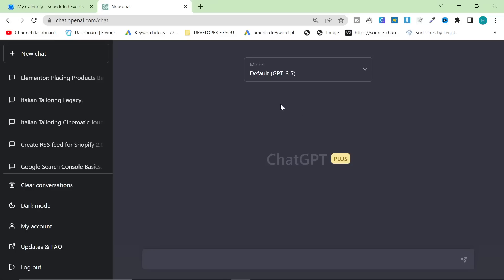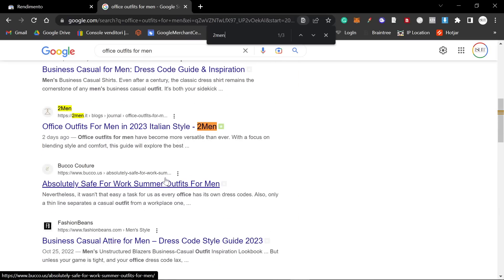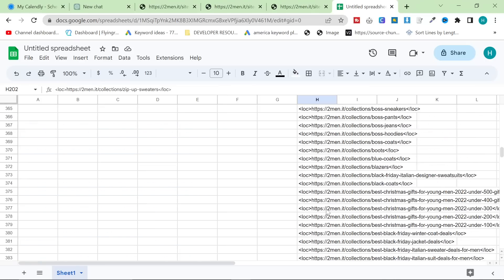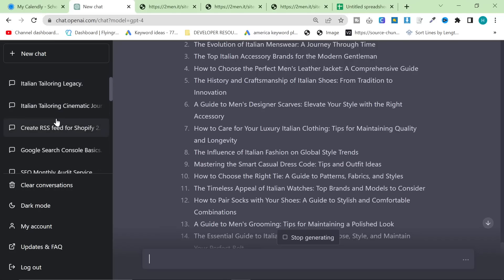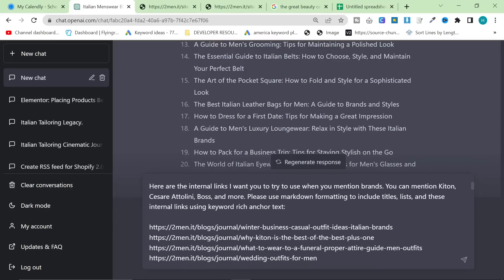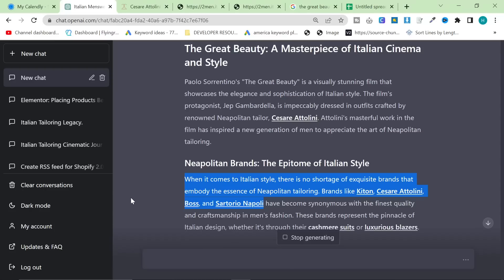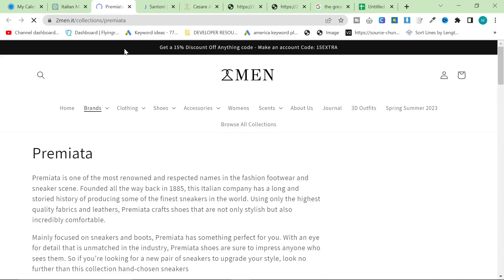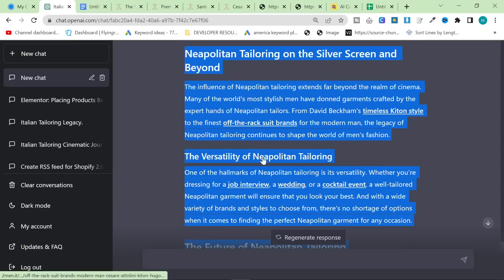Dominate SEO With This ChatGPT4 Prompt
The Best ChatGPT Prompt For SEO Are you looking to dominate SEO with your blog content? Do you want to improve your website's search engine ranking? If so, then you need to chat with ChatGPT4! With our easy-to-use chatbot, you can learn how to improve your website's search engine ranking, and boost your blog's traffic and visibility!This video should help you get a basic idea of how to utilize GPT4 for SEO content, and how to quickly and easily produce high level AI content that will rank on Google

The Prompt I engineered:

write this entire article "The Legacy of Neapolitan Tailoring: A Cinematic Journey", please mention "The Great Beauty" by Sorrentino, and mention that the tailor for all of the outfits in that film was Cesare Attolini.

Here are the internal links I want you to try to use when you mention brands. You can mention Kiton, Cesare Attolini, Boss, and more. Please use markdown formatting to include titles, lists, and these internal links using keyword rich anchor text:

Hamish
chatgpt4,chat gpt,chatgpt 4,gpt 4,open ai,ai,chatgpt,make money online,chat gpt 4,artificial intelligence,chatgpt plus,how to use chat gpt#ai

0:00 Intro GPT4 for SEO content
0:17 History of ChatGPT for SEO Content Creation
1:24 Finding a blog post topic using your website
5:05 First prompt, to find blog post ideas
6:21 Second prompt, One shot blog post Prompt with internal links
6:53 Putting your heart into an article, so that ChatGPT's Output is better
8:36 Taking a look at the output and judging it, the content products here is way better
9:24 Showing ChatGPT4 and how it can pick up on information you don't give it it
12:42 Running it through an AI Detector to test this